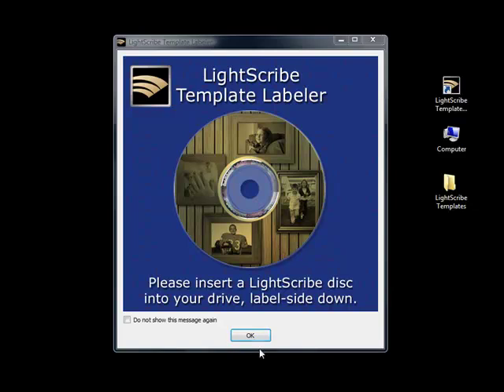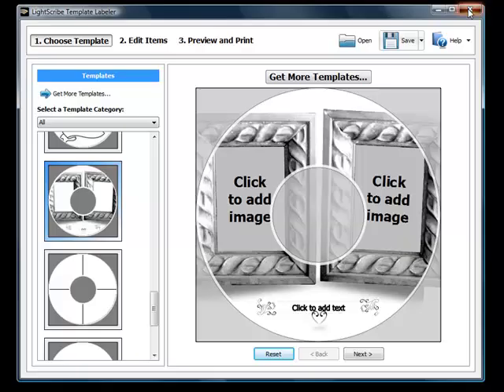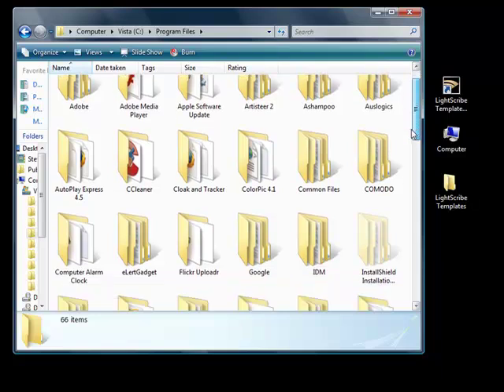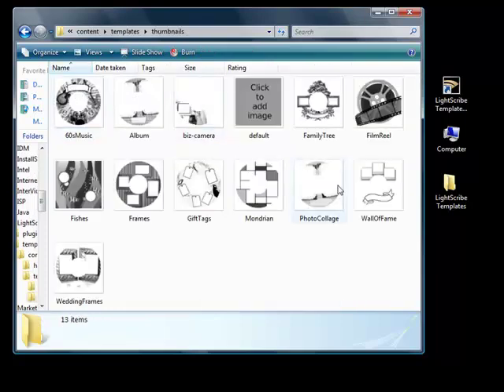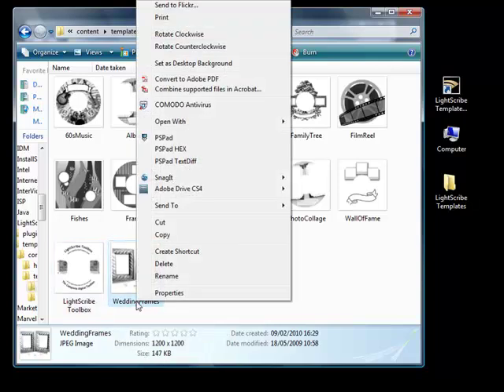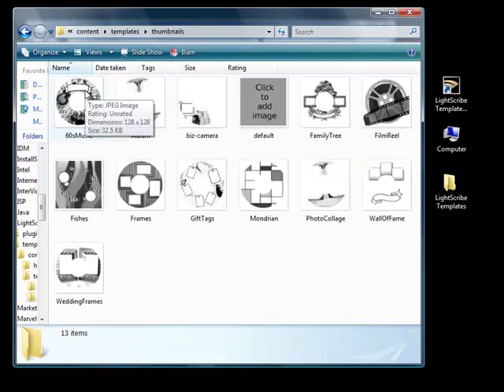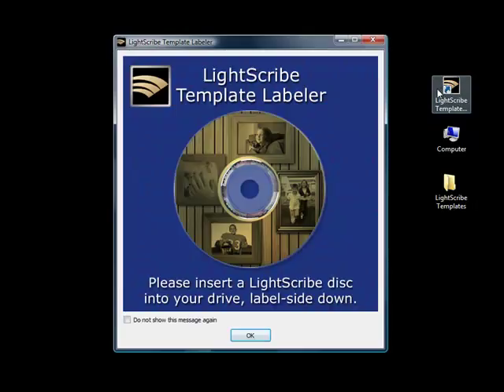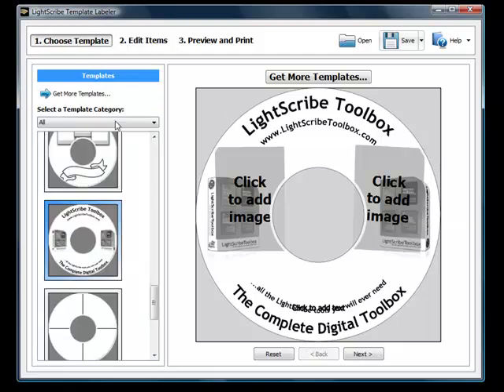Use the Lightscribe Template Labeler to Create any LightScribe Label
to see my latest up to date version of using the LightScribe Template Labeler.

Since I created the Template Labeler video above HP changed the software to allow a faster method to create any LightScribe label you desire.

I have also over the last year created a dedicated LightScribe video tutorial

The new video shows you how-to use The LightScribe Template Labeler to create ANY lightscribe label you want...

Kick back and enjoy The LightScribe Template Labeler as it should be!